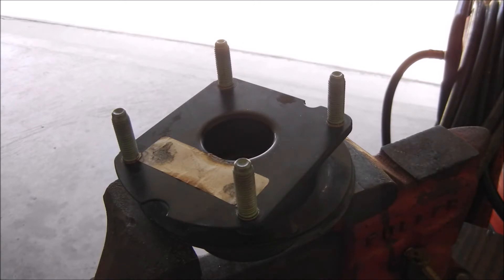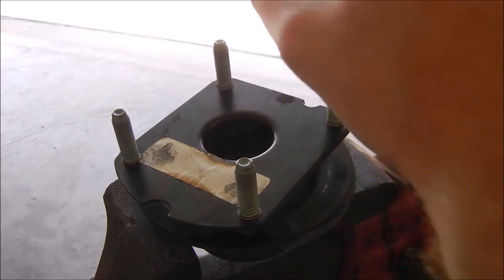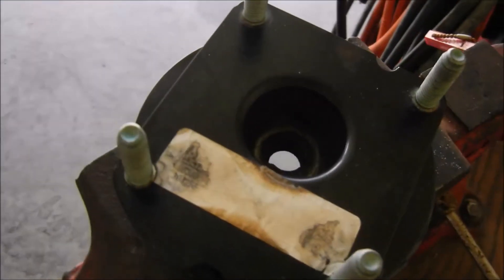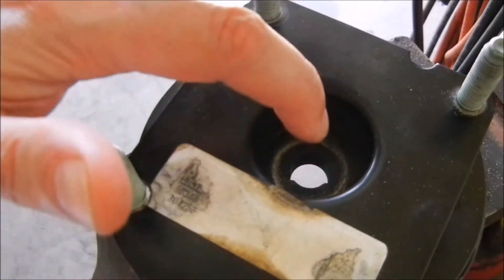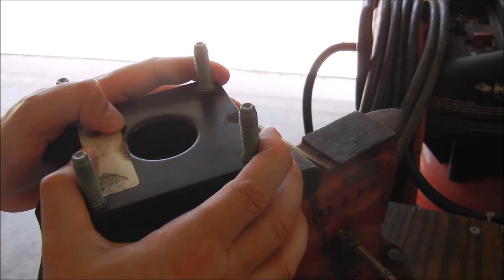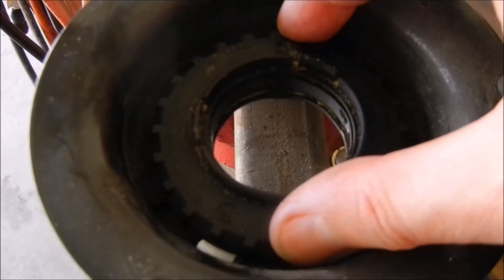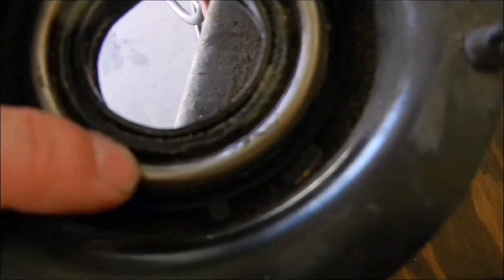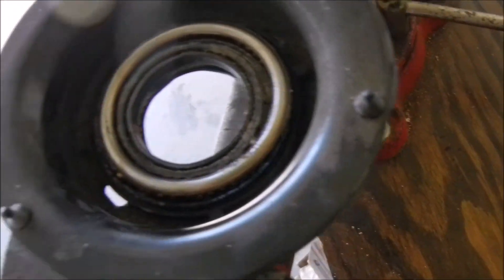A Close Look At A Bad Ford Explorer Strut Bearing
Symptoms of a bad strut bearing